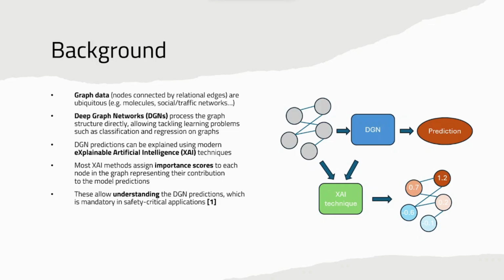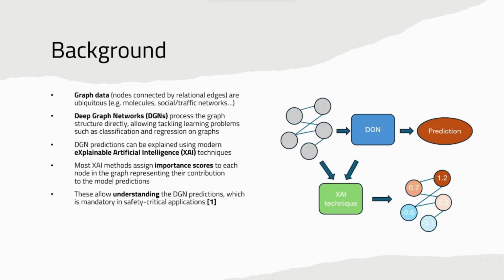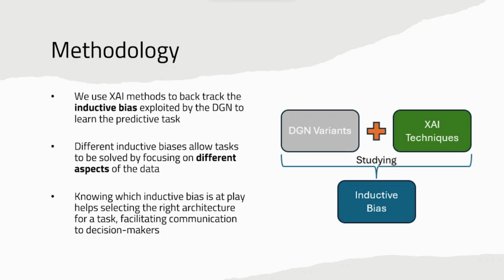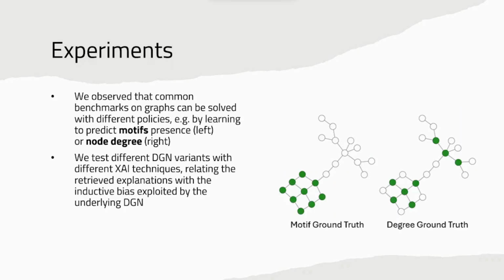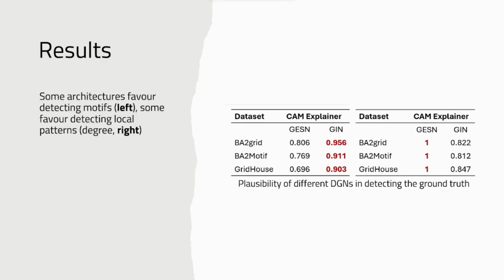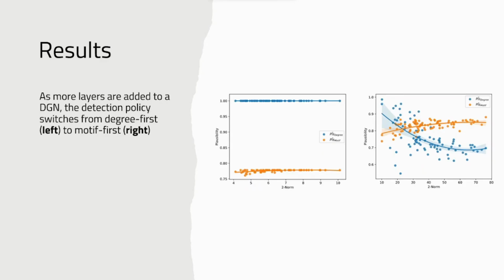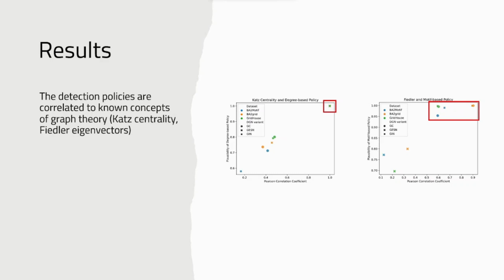Explainable Artificial Intelligence for Graph Data (Marco Podda, FAIR Spoke 1)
Marco Podda (Università di Pisa, FAIR Spoke 1 - Human-Centered AI) presents "Explainable Artificial Intelligence for Graph Data".

Graphs are ubiquitous data structures that allow to represent interlinked entities. Examples include molecular and protein graphs as well as social, traffic, and biological networks. Learning from graphs poses unique challenges such as handling varying sized data and identifying discrete relational patterns. As of today, Deep Graph Networks (DGNs) have been used to tackle learning tasks on graphs such as classification, regression, or link prediction, with remarkable success. However, these models usually employ a large number of parameters to emit predictions, which makes explaining their decisions difficult. This slows down the adoption of this effective methodology, especially in safety-critical applications. With this motivation, our research aims at studying and developing novel eXplainable Artificial Intelligence (XAI) techniques to analyze the inner workings of DGNs. In particular, we use XAI techniques innovatively to understand and characterize the inductive biases exploited implicitly by different DGN architectures that successfully generalize to unseen data. Our work has the potential of helping users making informed and explainable decisions when choosing DGN architectures in practical applications.